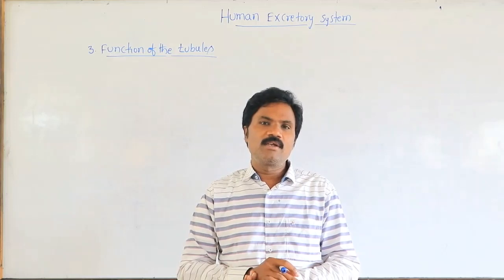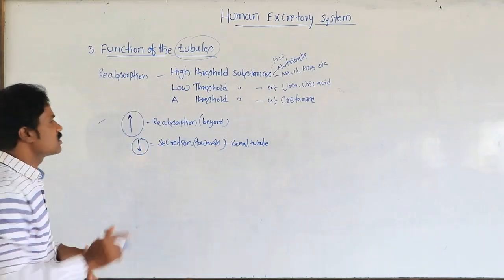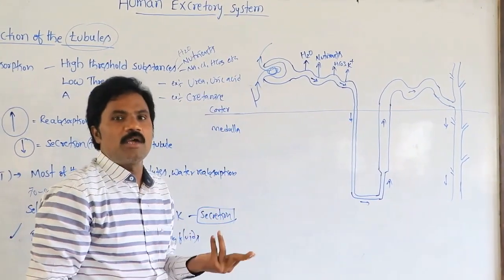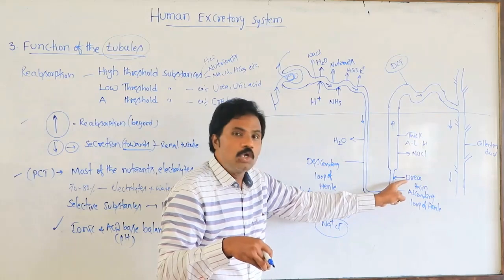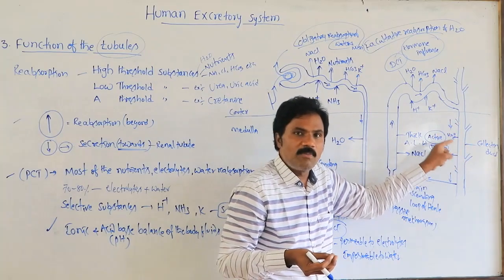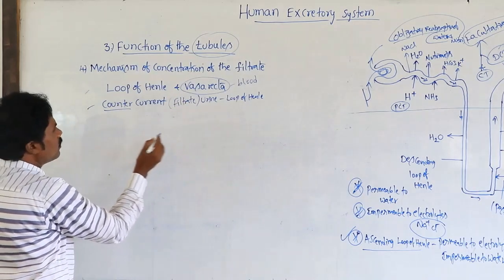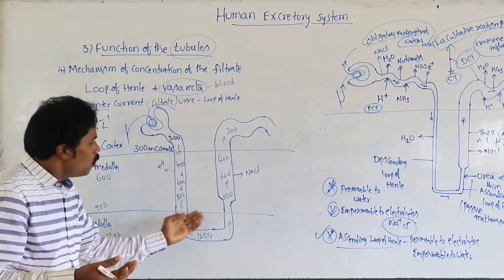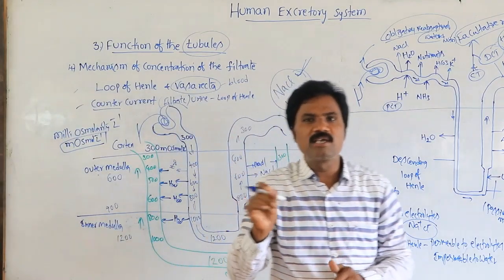Konnur's Online Classes | Biology | I PU | HUMAN EXCRETORY SYSTEM | Part 3 (THEORY + NEET + KCET)